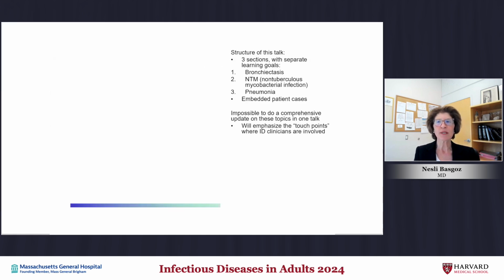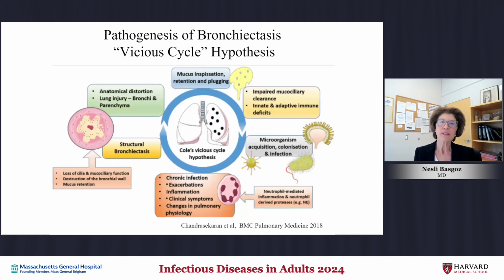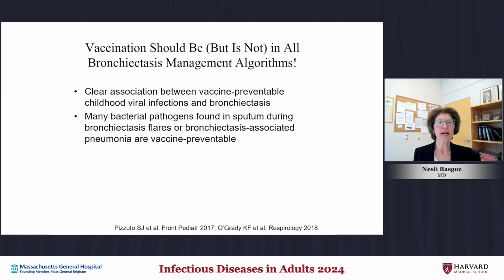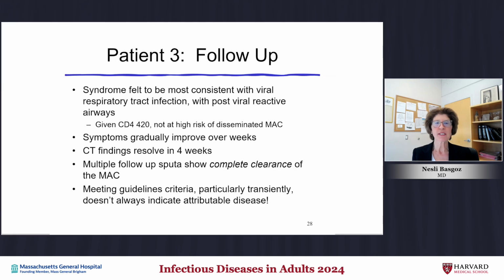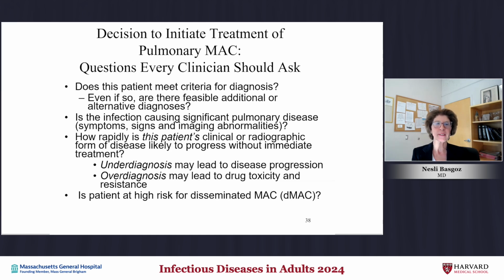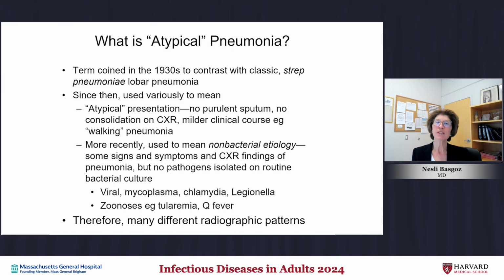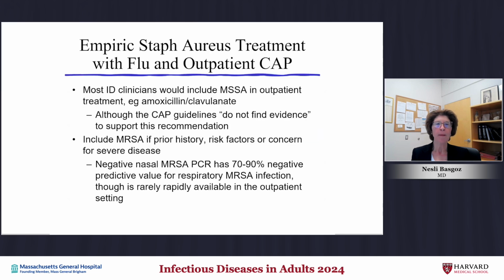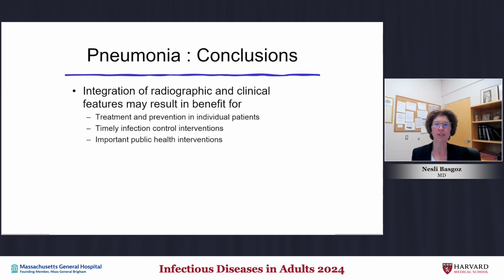Bronchiectasis, Pneumonia, and NTM Infections Anatomic and Clinical Approaches Dr Nesli Basgoz